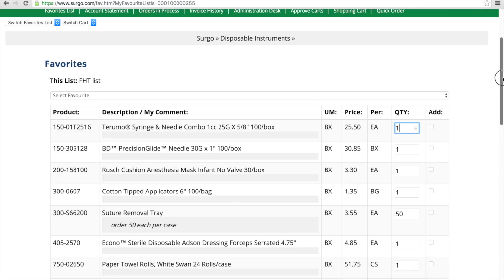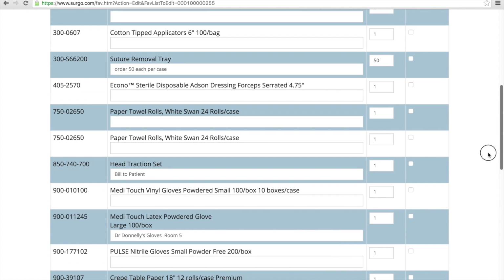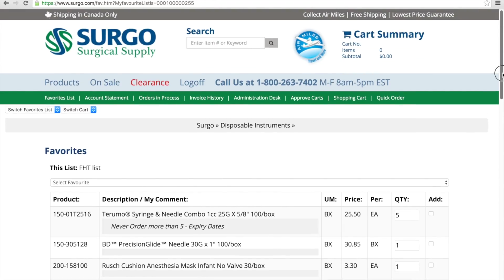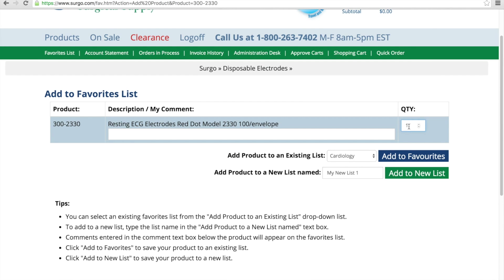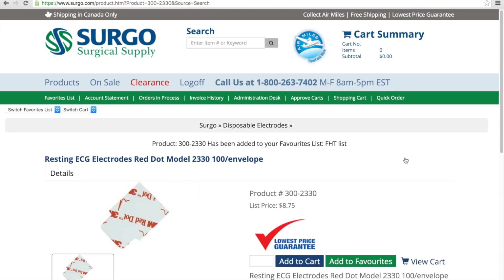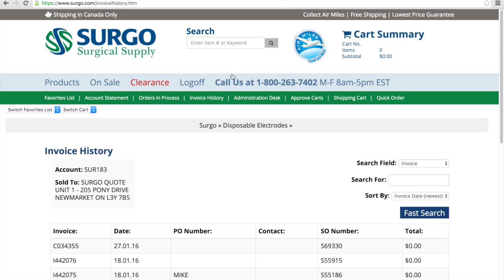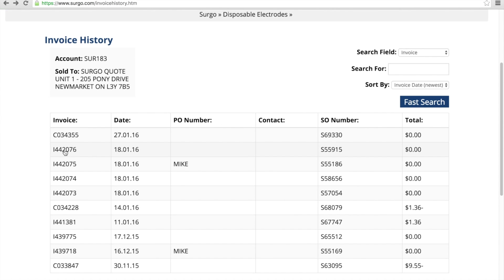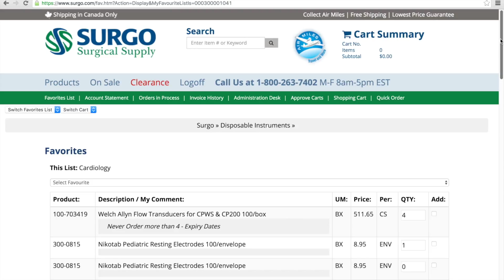Edit Your Favourites List - Surgo Surgical Supply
Surgo Surgical Supply has been one of the leading national distributors of medical products since the late 1960's. Over the years we have shipped millions of parcels. Our customers have come to depend on our speed of service and reliability.

As an IMCO member, Surgo Surgical Supply has combined purchasing power of over 2 Billion dollars. IMCO membership also provides value-added programs enabling us to better serve our customers with competitive, low prices and the benefits of consultative associated services.

Conveniences the key to the tens of thousands of the successful partnerships we have created with our customers over the last thirty years. The founders of Surgo, Physicians themselves, long ago recognized the needs of a busy practice.

"Price and convenience are of the utmost importance. Ease of ordering, bill payment, order tracking and accessibility of information are crucial components of a successful customer relationship - amazingly these facts are often overlooked by other participants in our industry"

Surgo is a fully Canadian owned and operated company.